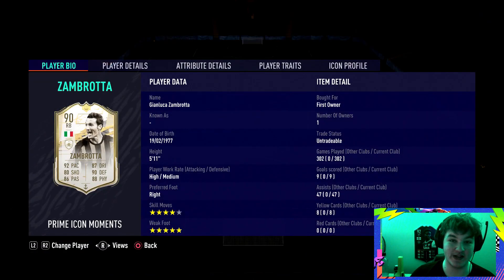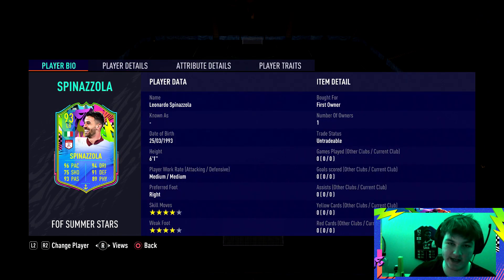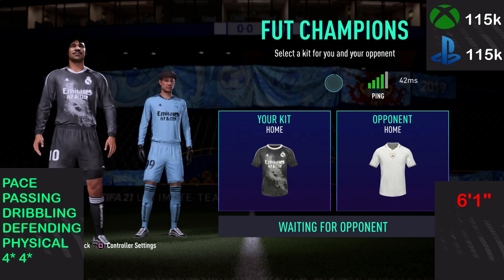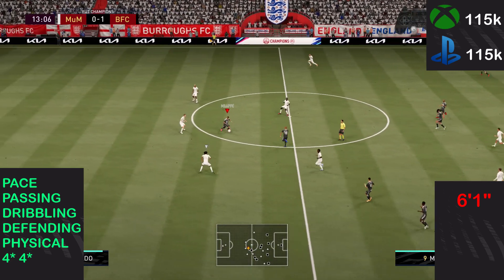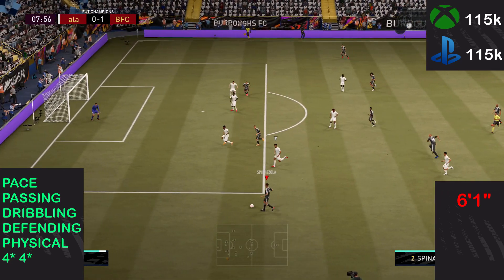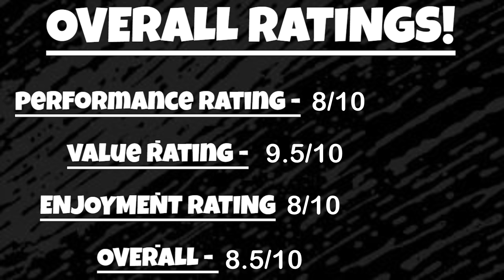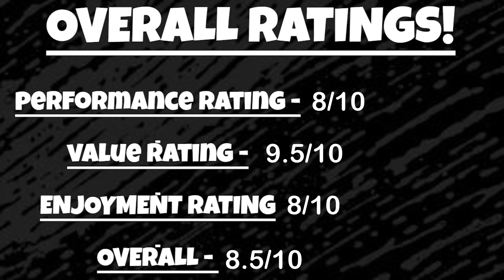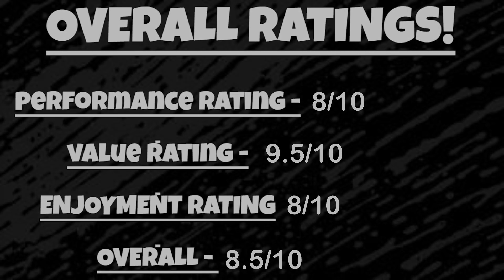CHEAP BEAST! 💪🔥 93 FOF SUMMER STARS SPINAZZOLA PLAYER REVIEW! (LEONARDO SPINAZZOLA) - FIFA 21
Yes lads! Today we review the NEW 93 RATED SUMMER STARS SPINAZZOLA! Is he worth it? Find out in this FIFA 21 93 FOF Summer Stars Leonardo Spinazzola Player Review!

The 93 FOF Summer Stars Spinazzola card design I used in the video and on the thumbnail is